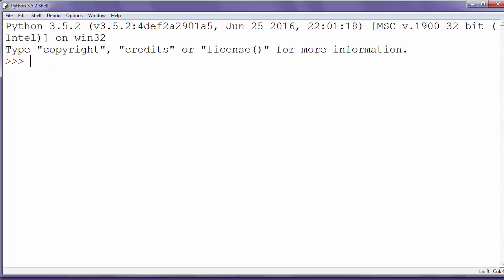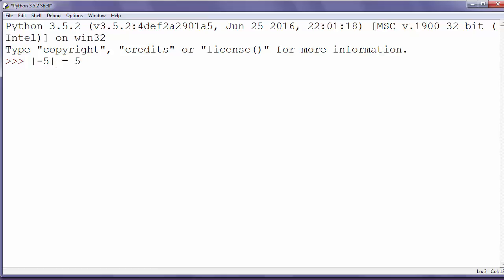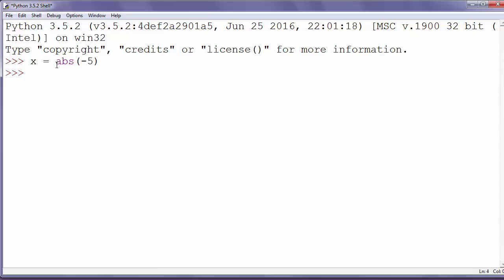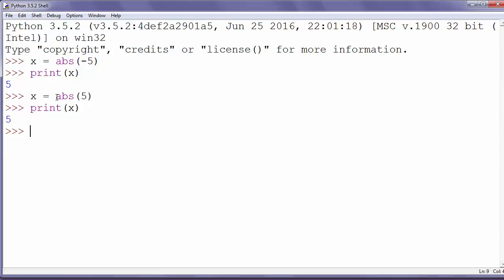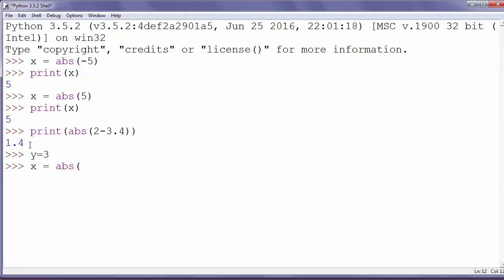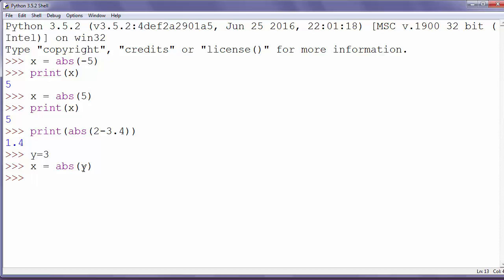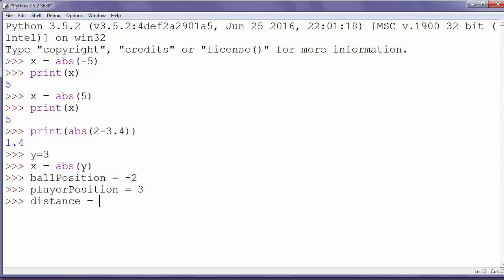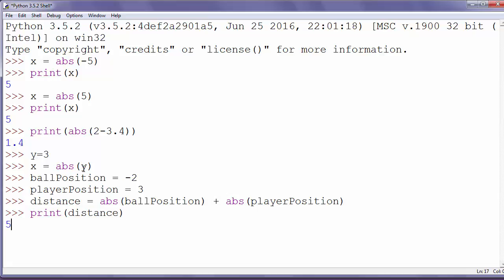How to use Function abs() in Python - Absolute Value function in Python 3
In this video you can learn how and when you can use function abs() that returns absolute value in Python3